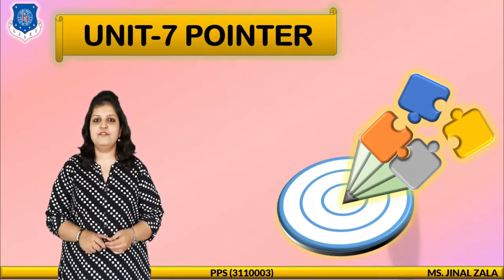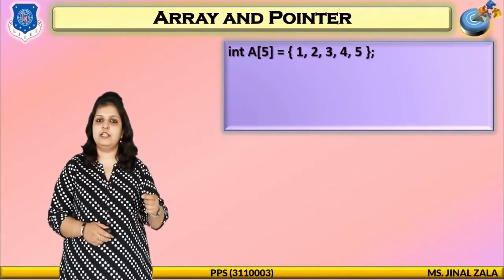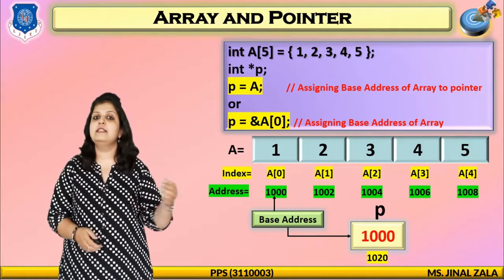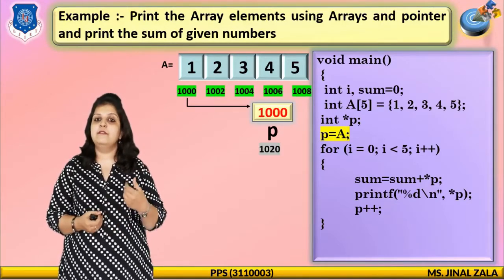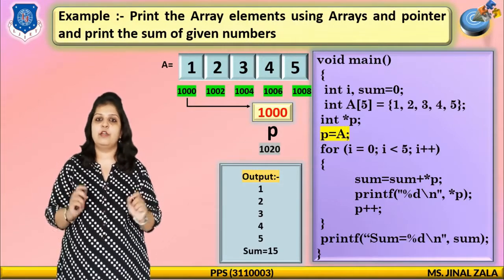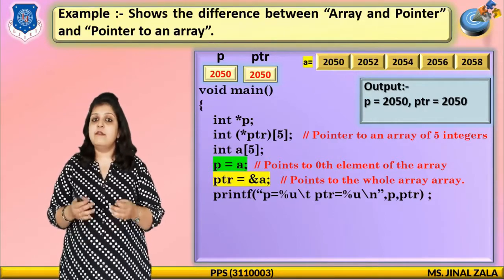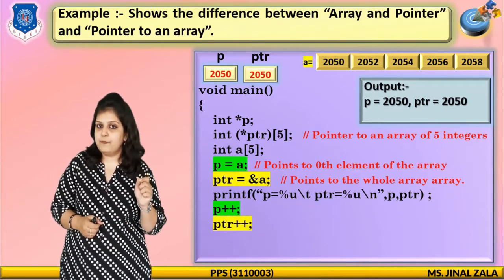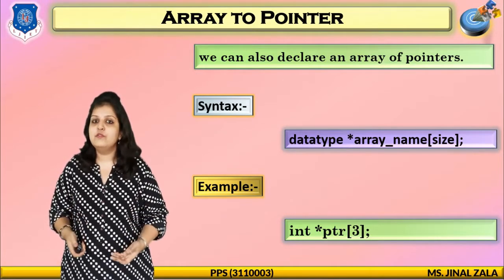Lec-37_Array & Pointer, Pointer to Array | Programming for Problem Solving | First year Engineering